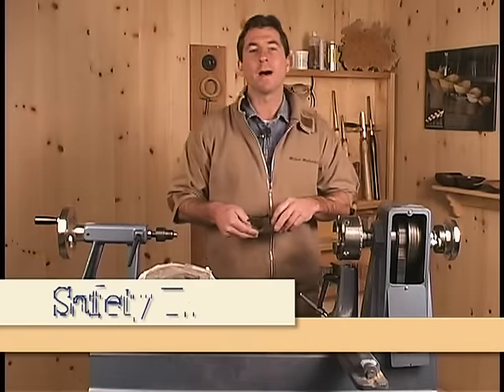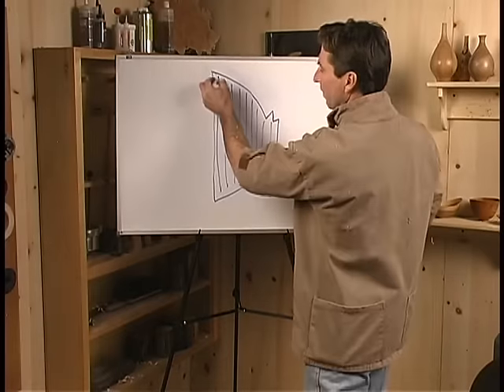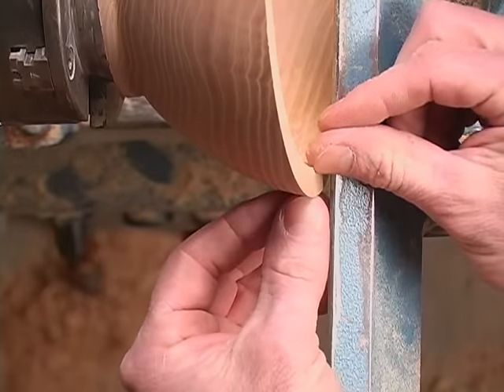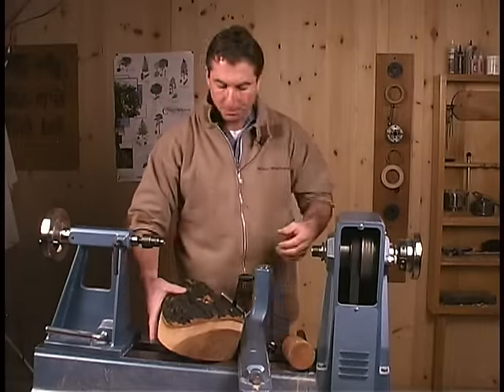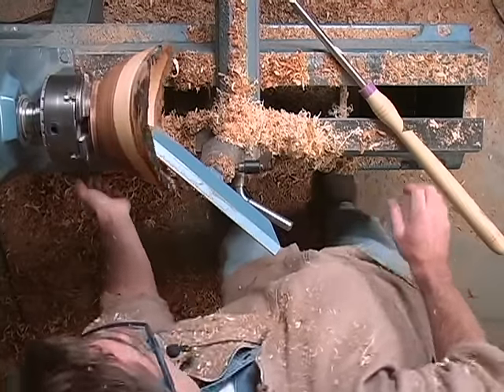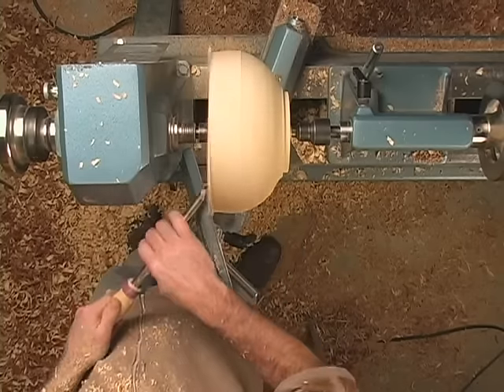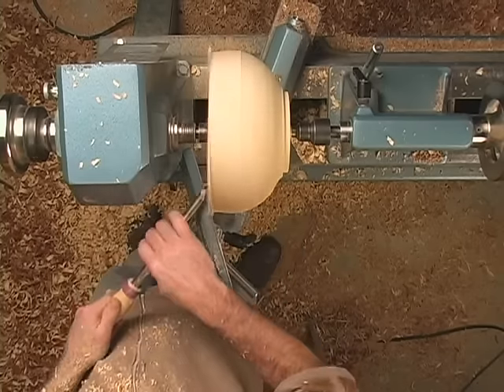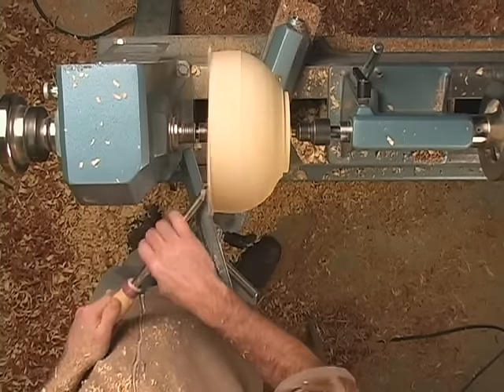Bowl Basics with Mike Mahoney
0:00 Making your first bowl
10:25 Tenons
16:04 Shear scraping
18:48 Hollowing the bowl
36:22 Removing the tenon
42:29 The natural edge bowl
1:07:40 The Calabash bowl
1:21:26 Wrap up
1:22:11 Special segment, Sanding, tool design, the grinder, and finishing